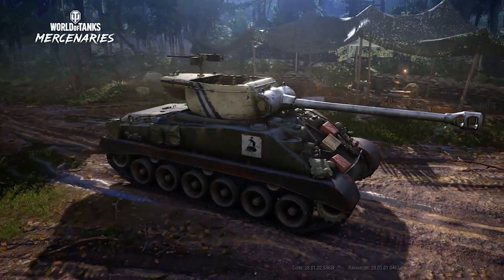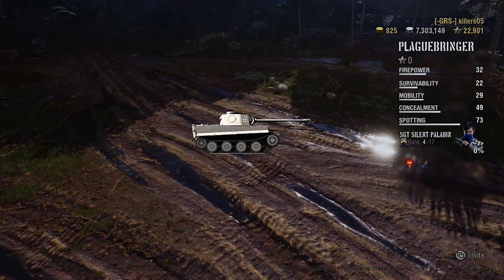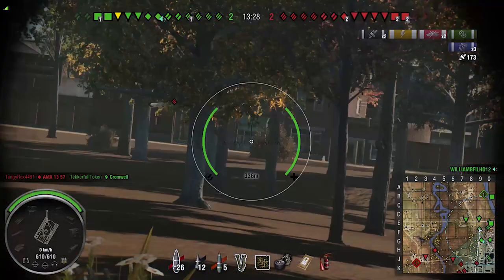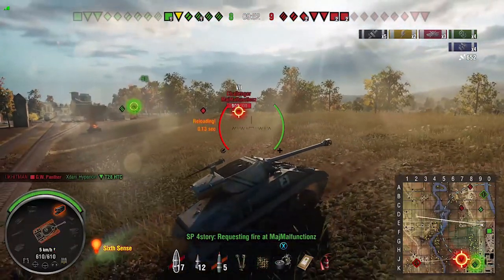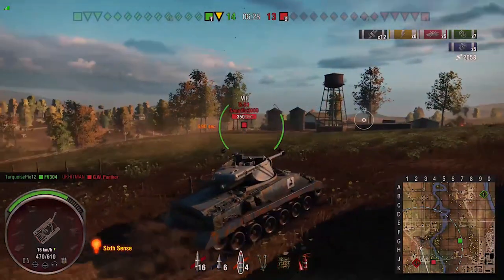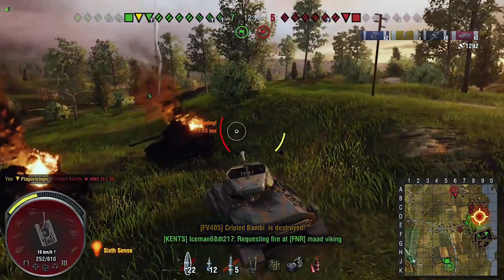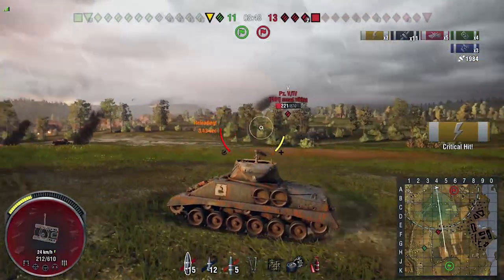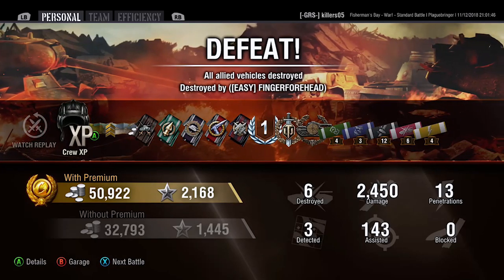World of Tanks console: Mercenaries Plaguebringer tier VI Review/Guide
This is a review and guide on how to get the most out of the Plaguebringer tier VI  Tank destroyer  Mercenary  . You might find yourself not liking or even not liking  this TD .
some say its like a Hellcat/Jackson,  make up your own mind..